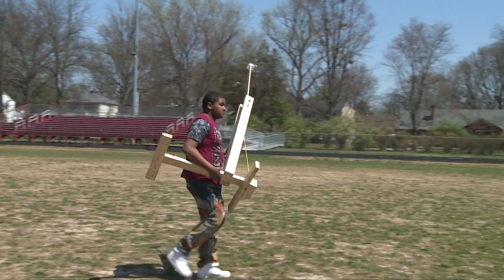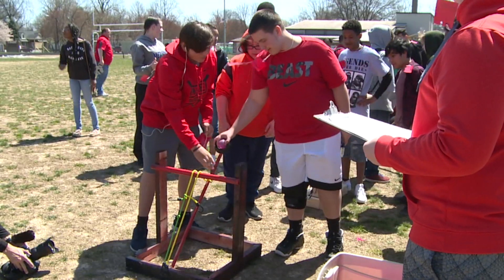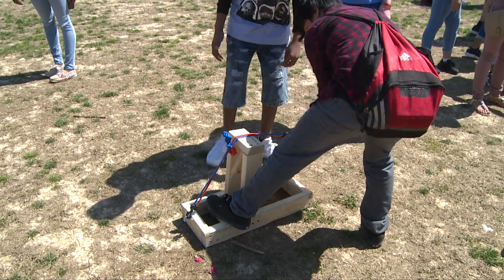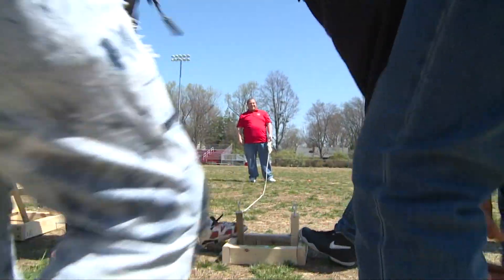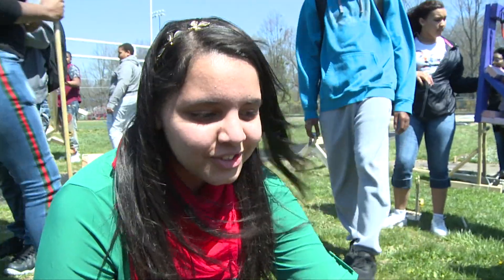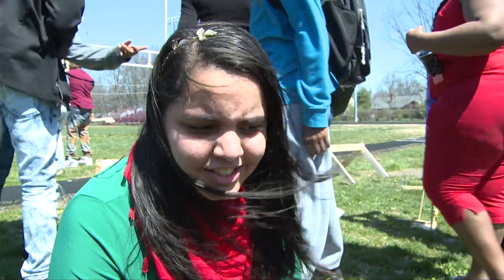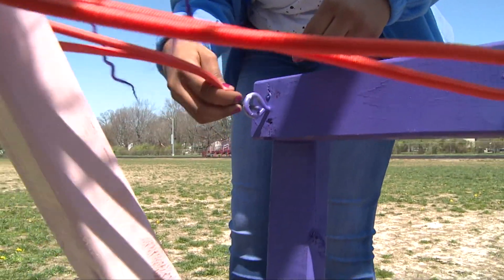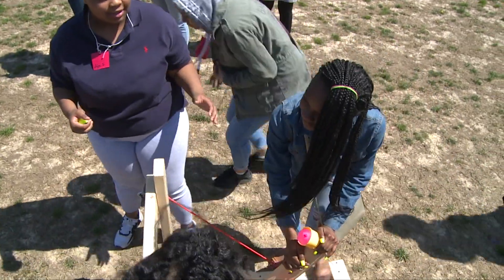Catapult Competition -- Waggener High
Students in Waggener High School’s Freshman Academy hosted the inaugural Algebra 1 Catapult Competition. Students researched, designed and built their catapults and calculated the trajectory of projectiles using quadratic functions. The project culminates with this competition where students compete for height, distance and accuracy.
The projects are great examples of the Deeper Learning initiative that is at the forefront of the district’s strategic plan.